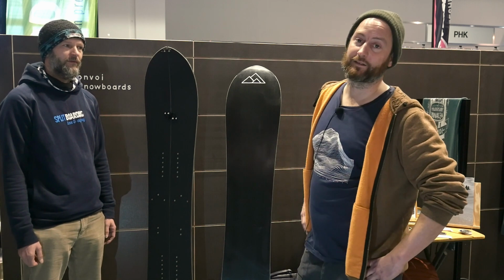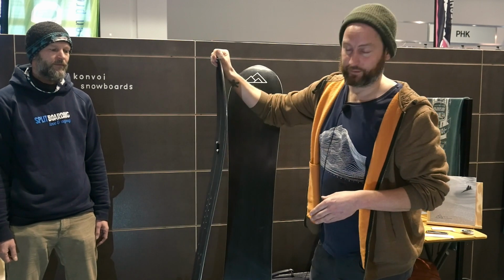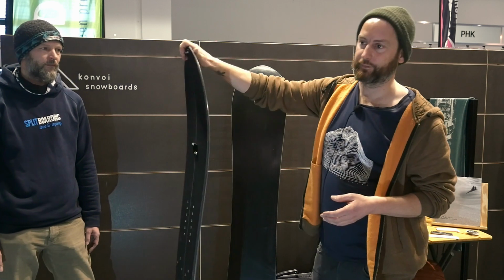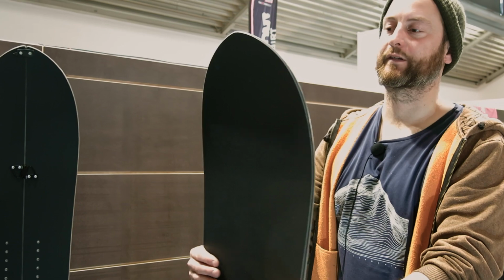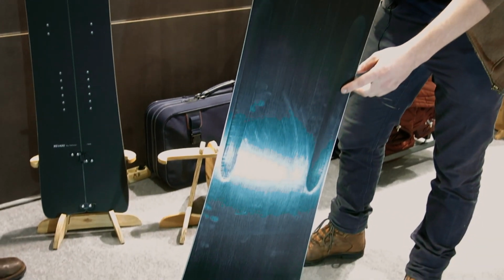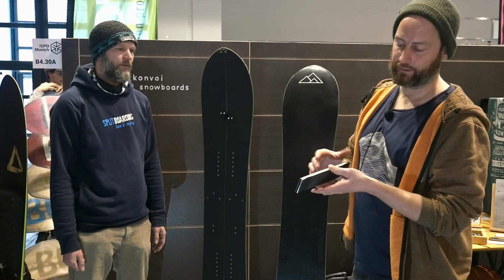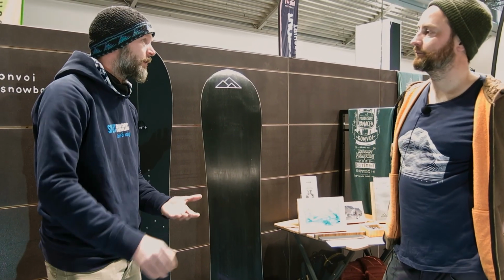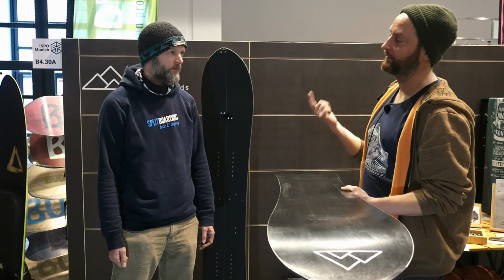Konvoi Snowboards - Splitboard Quiver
Ben from Konvoi Snowboards walks us through the details of the Nevado and Kantar splitboards. Both are equipped with a unique channel system for improved edge hold. He developed a quite innovative inner life of his splitboard models. They both have special reinforcements to protect tip and edges against rocks. The Splitboard Models from Konvoi Snowboards are made for durability and hard use in all kind of terrains and conditions. And they are still pretty light weight. The Nevado just won the Splitboarding Selection in 2018-19. Congratulations!